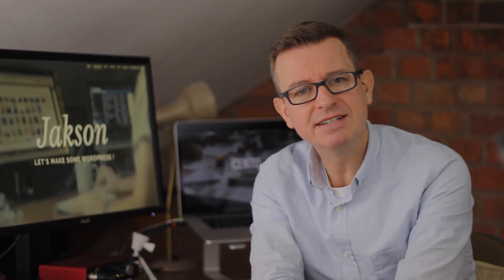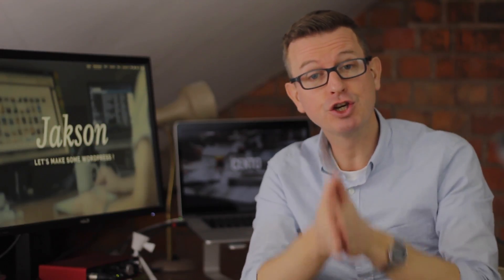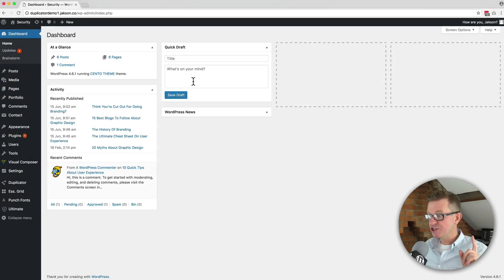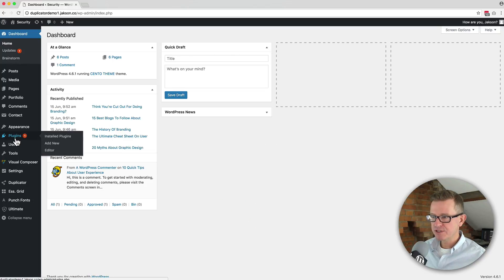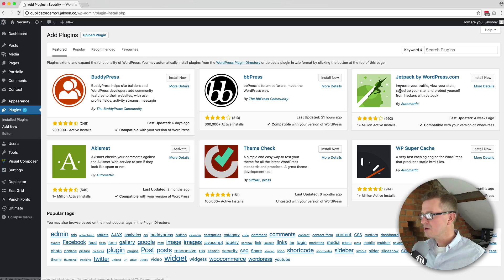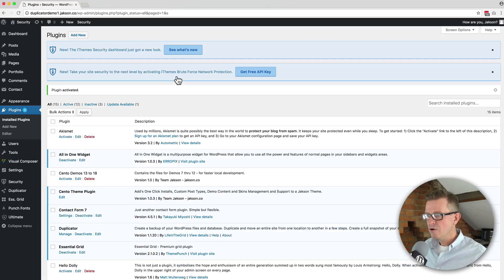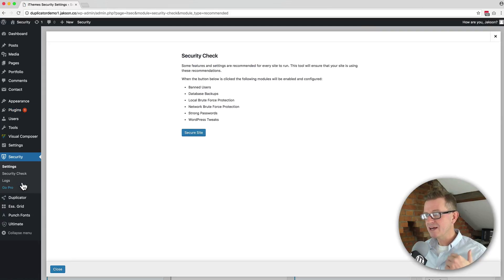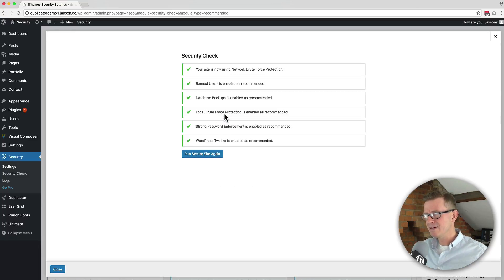How to Secure your WordPress website in 1 Minute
OK - own up - is your WordPress site secure, have you got a WordPress Security Plugin installed?         - a WordPress Starter Theme for Elementor ☆☆ ☆

Download the EBook Guide to my Top 10 Plugins of All Time

If you’re still reading I’m guessing you haven’t but have no fear in this WordPress Tutorial I’ll show you how to get some essential security installed in 1 minute!

The plugin I use is iThemes Security (formerly Better WP Security) and i don’t think there’s an easier way to secure your site.  Of course being iThemes there is a “Pro” version but the free one from the WordPress Repository is just fine for getting some solid security on to your site fast.

Jakson